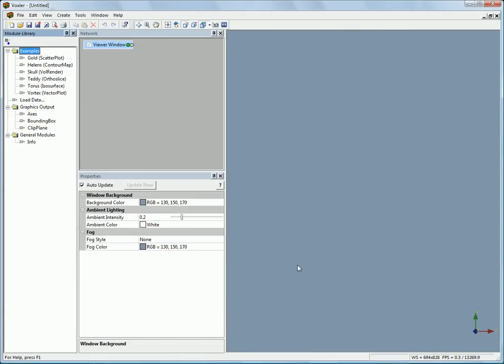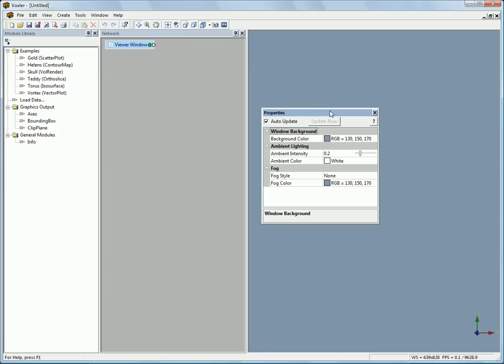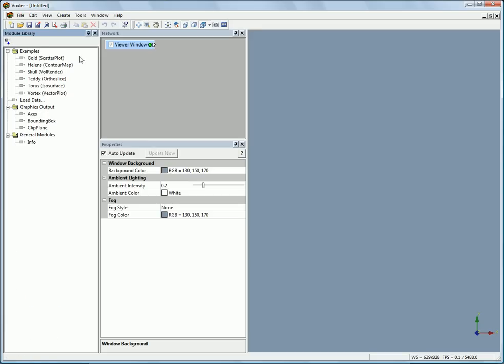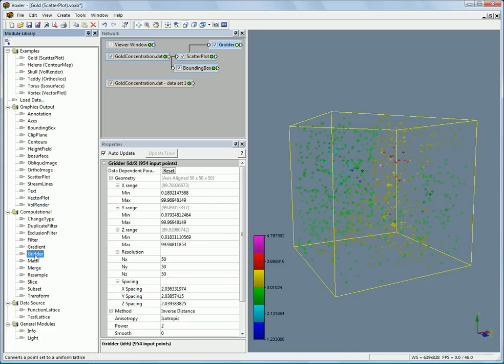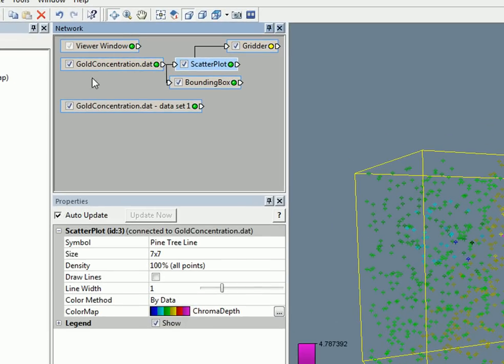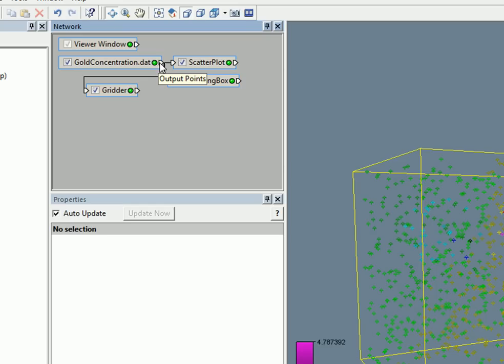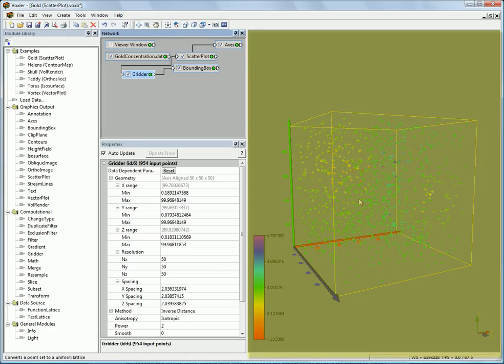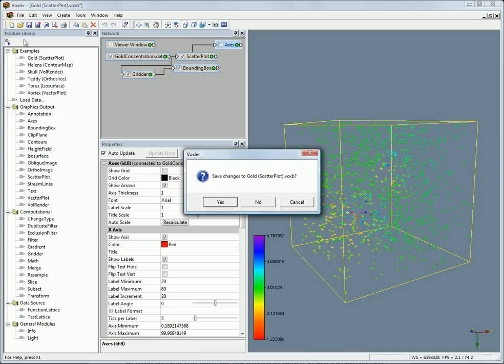Voxler 2 | Video 1 "Introduction"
Watch the video for the latest version of Voxler on our Support Portal This video will give you an introduction to the Voxler 2 program.  Voxler is Golden Software's 3D visualization program.  Voxler can create many different 3D map types, such as isosurfaces, heightfields, volrenders, and contour maps.